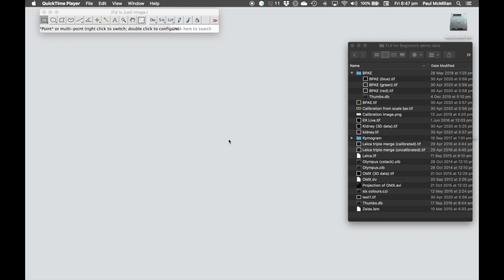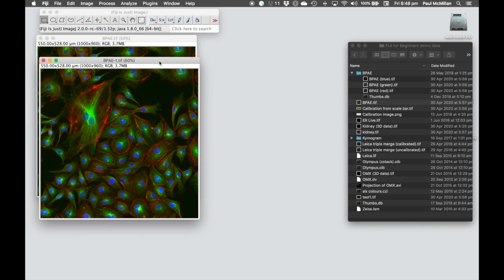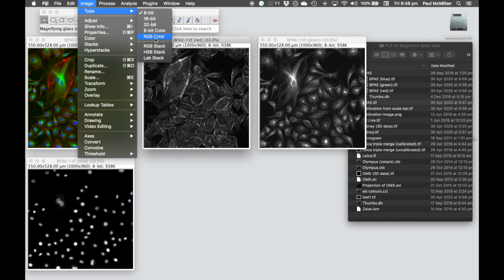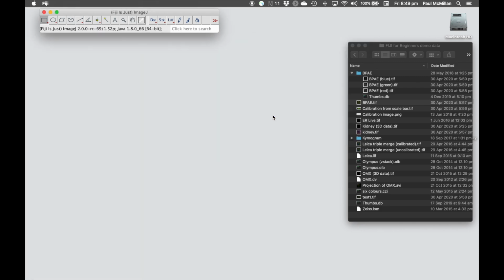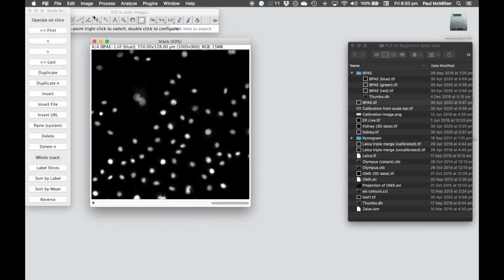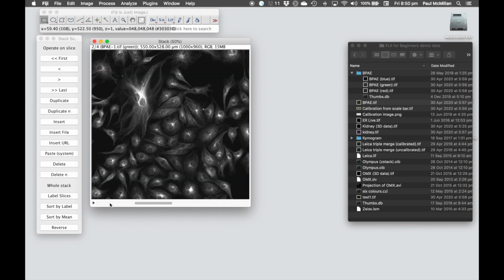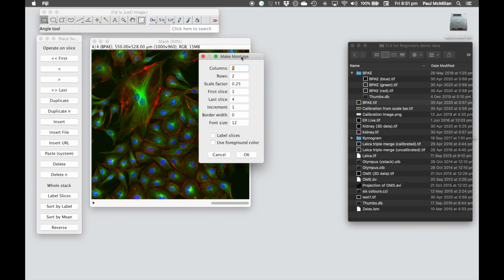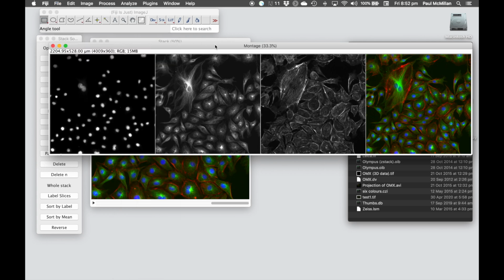FIJI for Beginners (Activity 13): Preparing a 2D panel